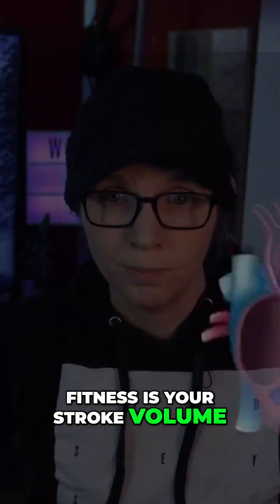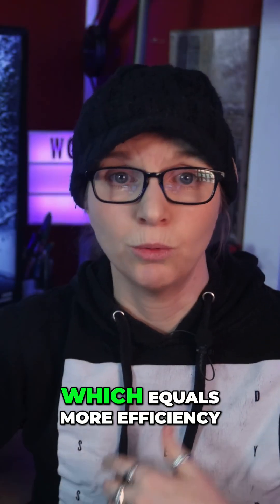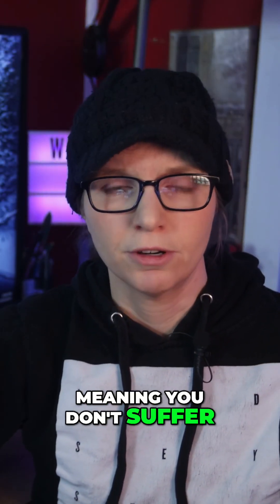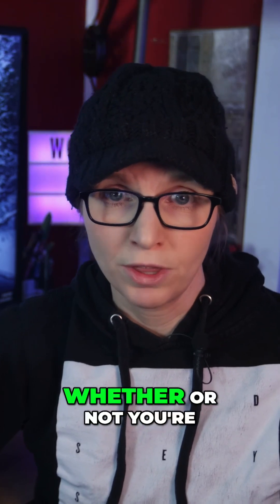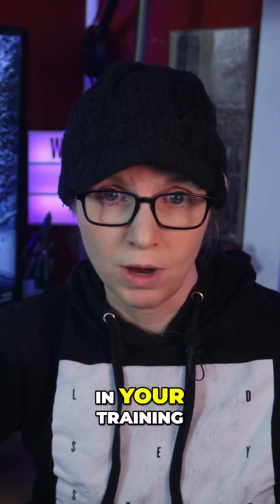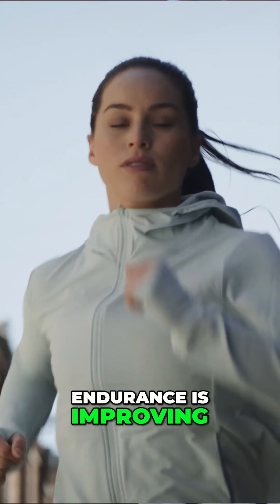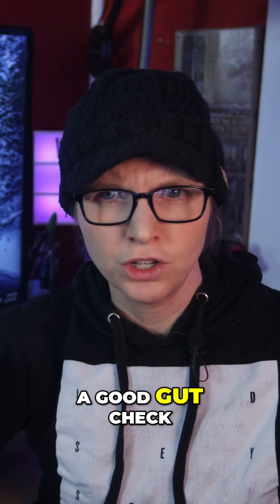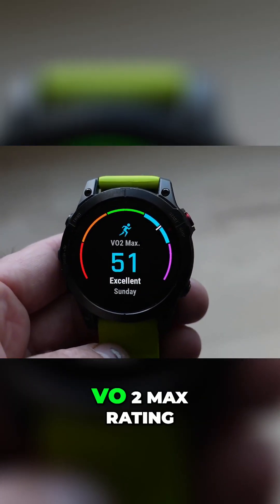Unlock Peak Performance: Boost Your Stroke Volume Today!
Discover how improving your stroke volume can elevate your endurance and overall fitness. We share effective strategies to enhance your heart's efficiency, making long efforts feel easier and boosting your recovery time.